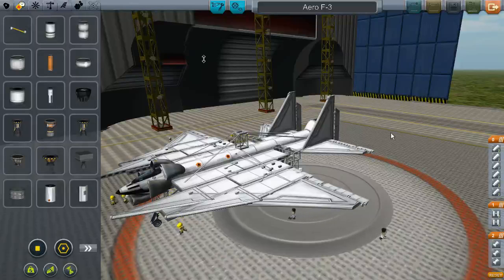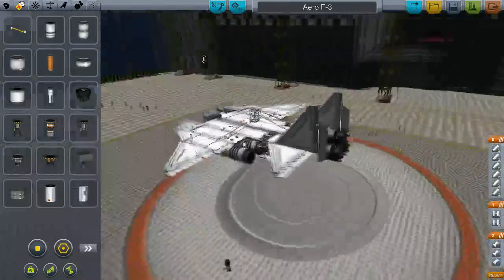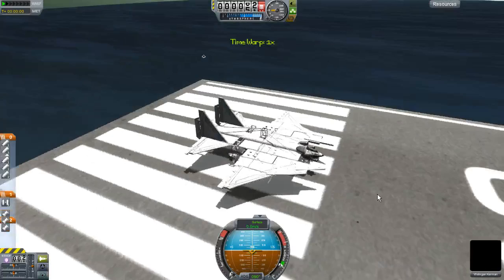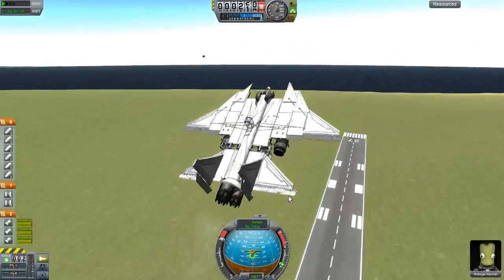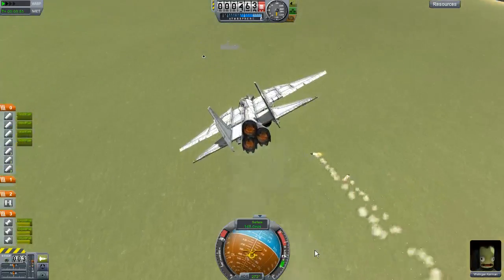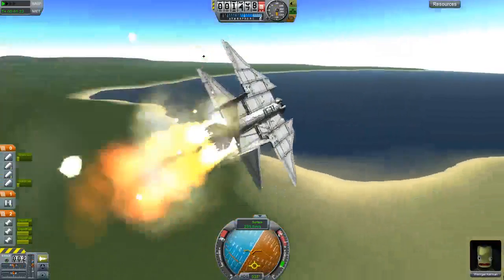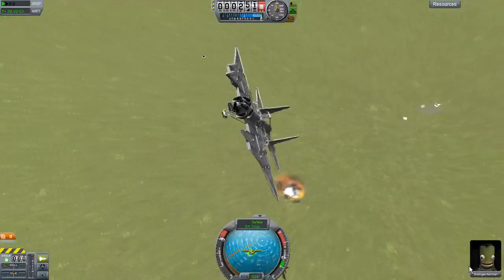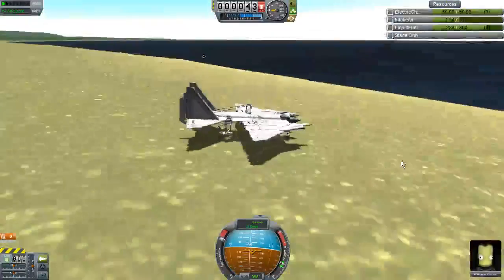Aero F-3 fighter jet and Bomber Kerbal Space Program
Final form of the aircraft was from adding more surface area. It was not designed to look like any fighter. This was the most efficient design